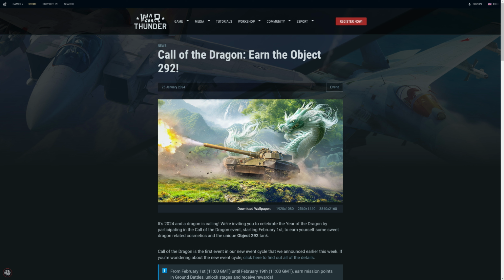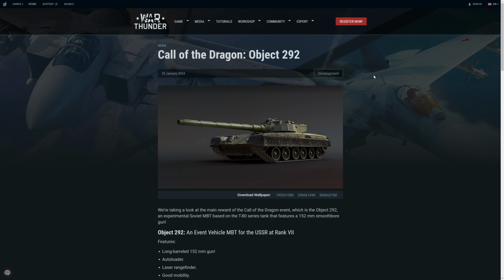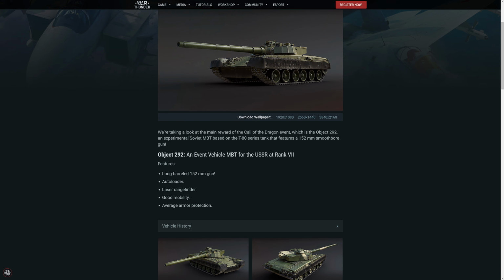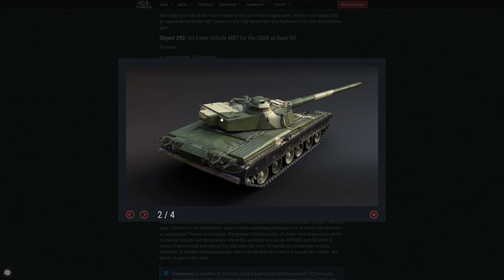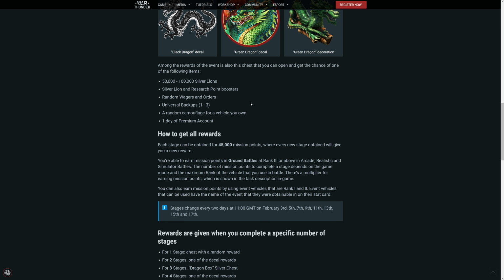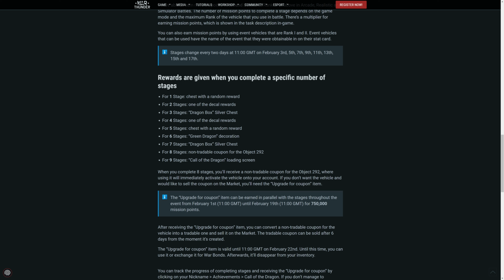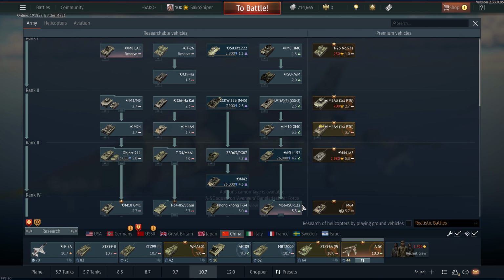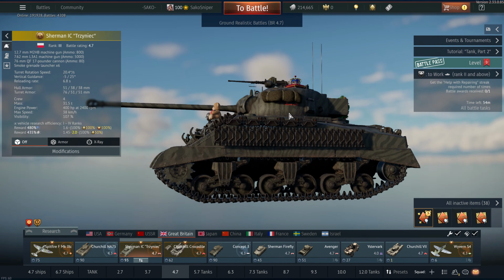Call Of The Dragon Event - Info + Lineups To Grind With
Event (0:00)
Lineups (5:51)